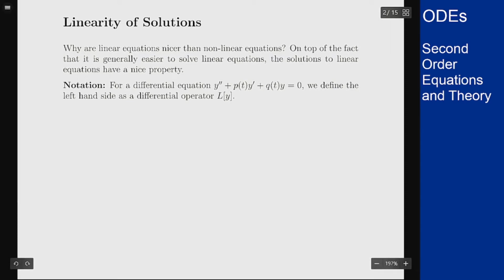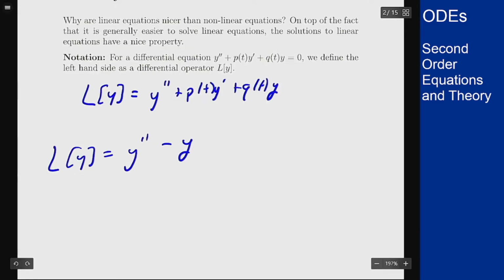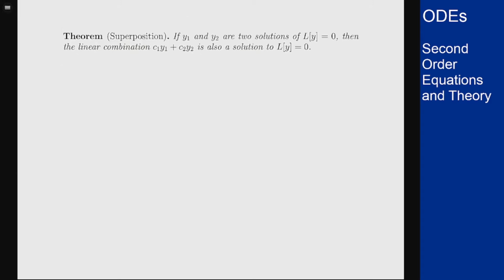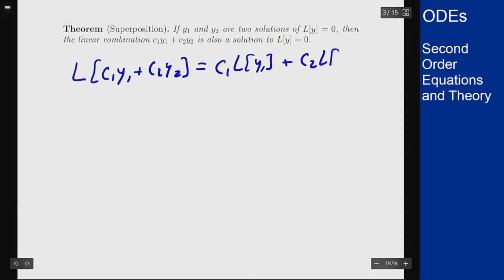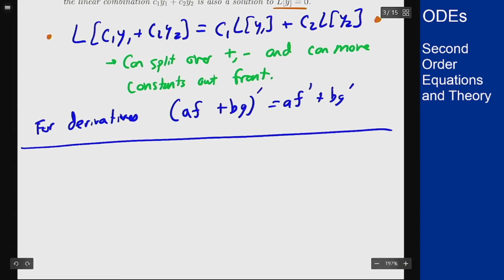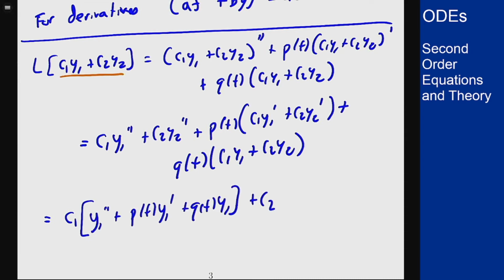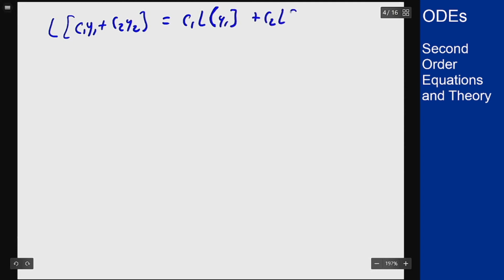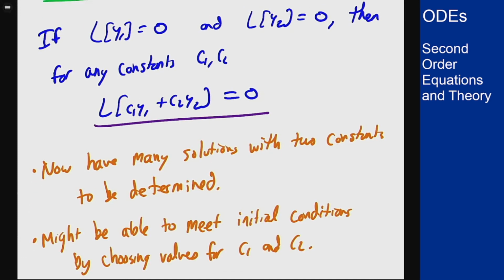Differential Equations - Second Order Equations - Linearity of Solutions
Video explaining how linear equations are nice in that the solutions also behave linearly, so that we get generate a wide variety of solutions from just two original solutions.